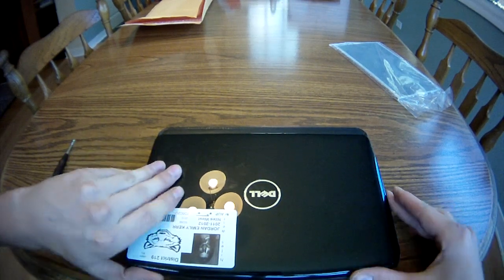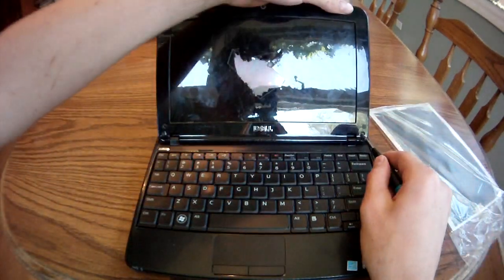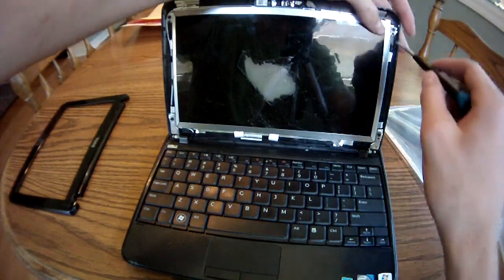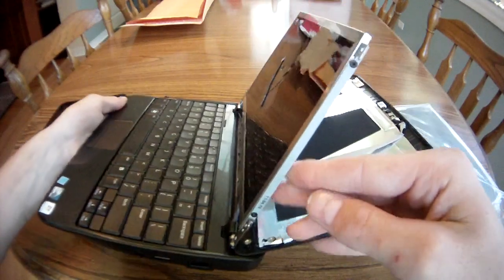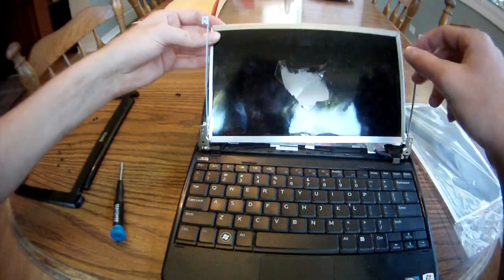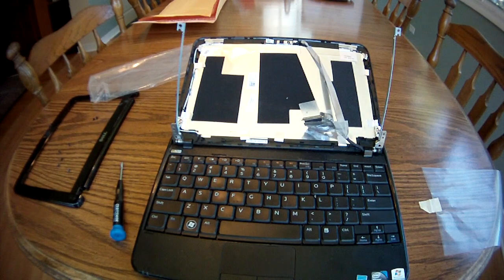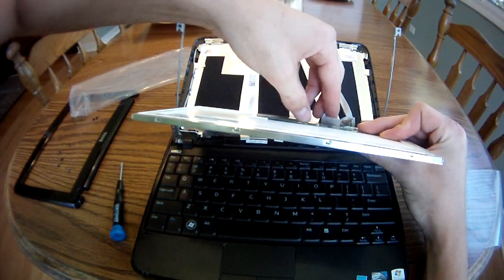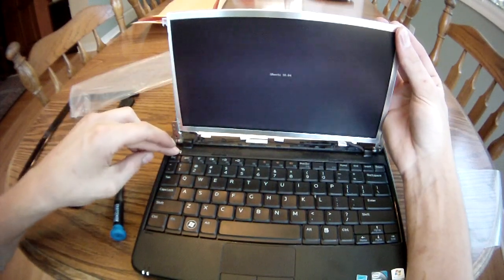Laptop screen replacement / How to replace laptop screen [dell insperon mini 1018]